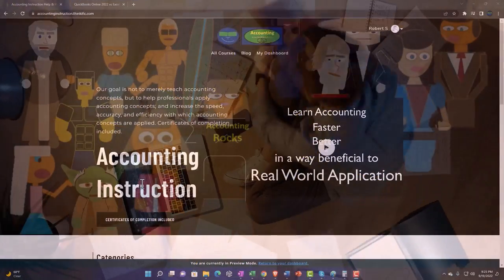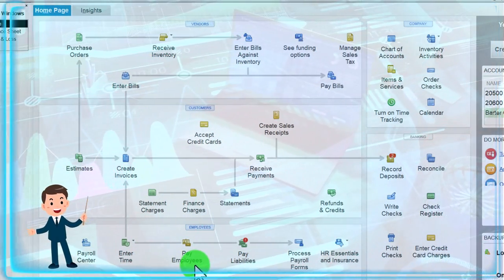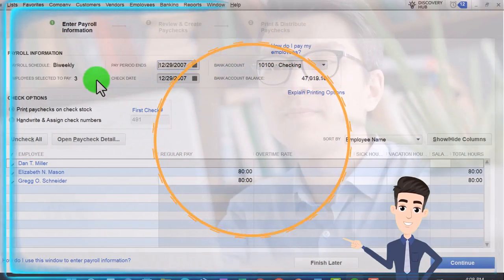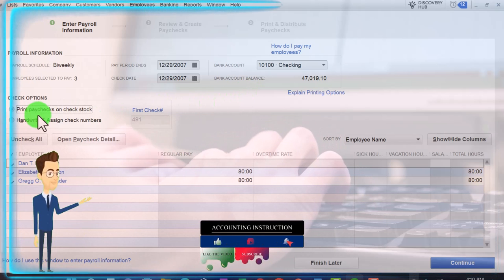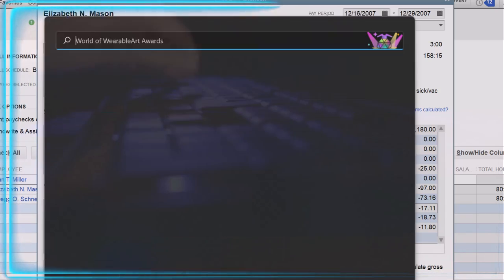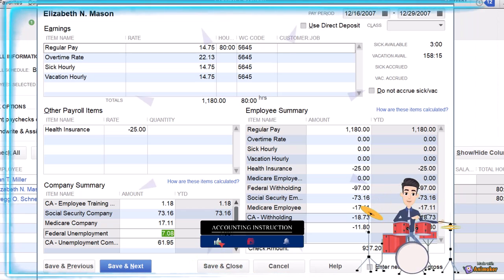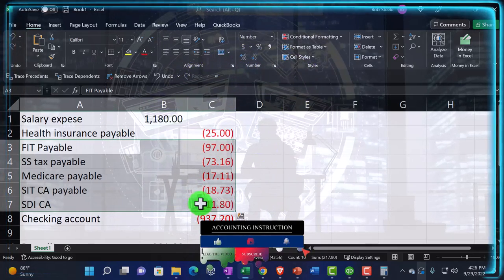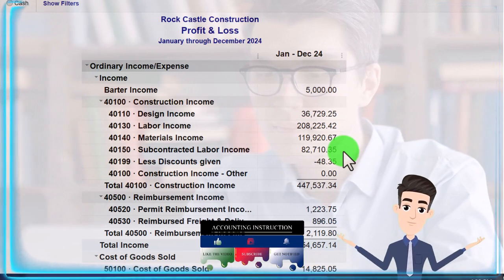Pay Employees Form 1520 QuickBooks Desktop 2023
Pay Employees Form